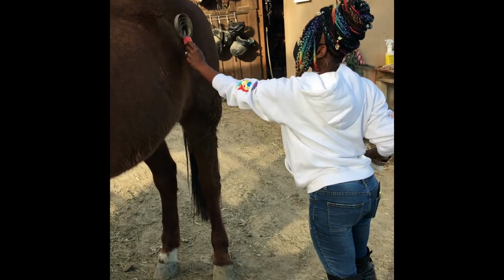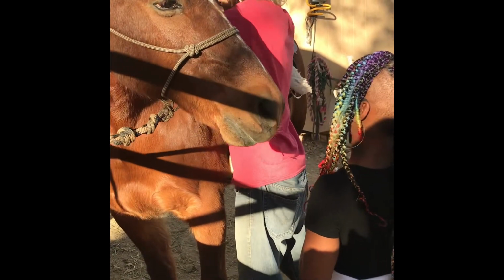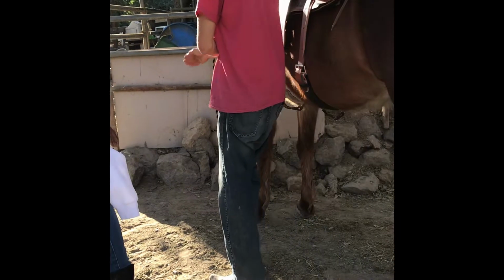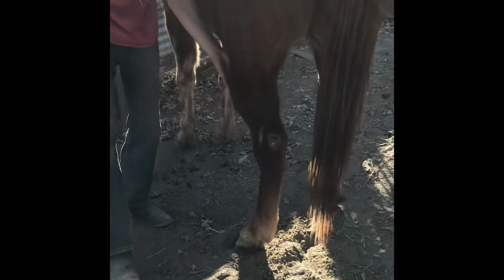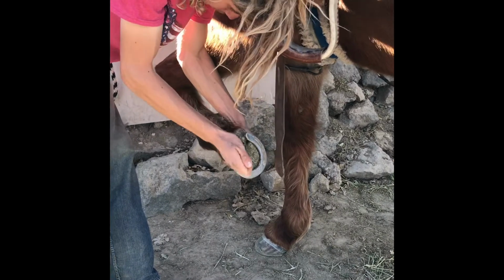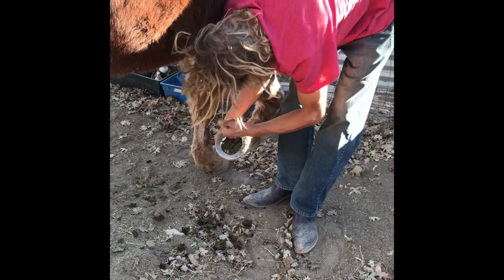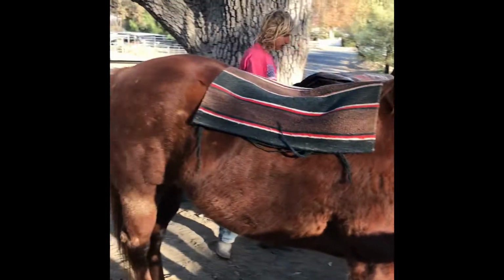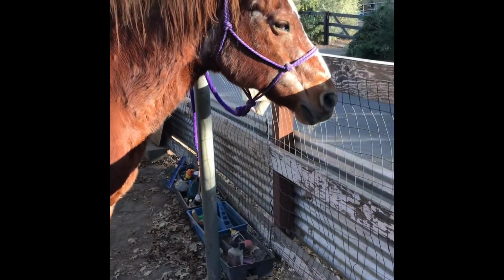Vlogmas 🎄Day 25‼️ (MERRY CHRISTMAS)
Thank you guys for all the support and love you’ve been giving us! We hope you continue to watch us grow and beat all odds in this journey called life. We love each and everyone of you!

WANT MORE OF US?⬇️⬇️⬇️

                     xx_kvngash_xx
                        _luhh.jones
                      Ash Jones
                      Luhh Jones